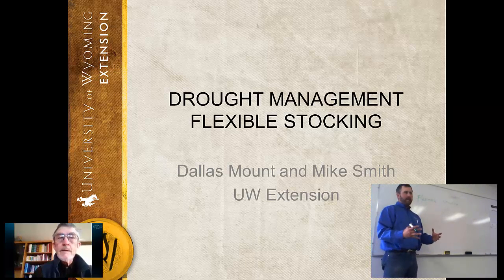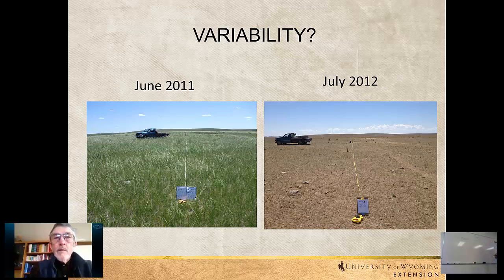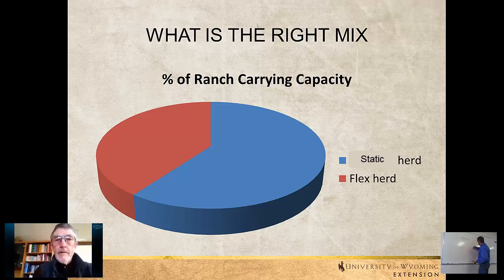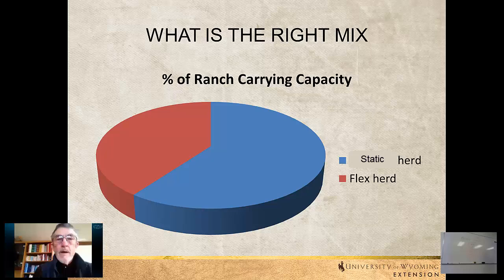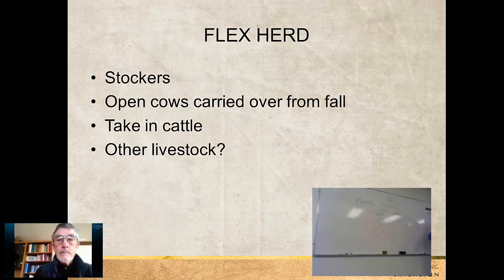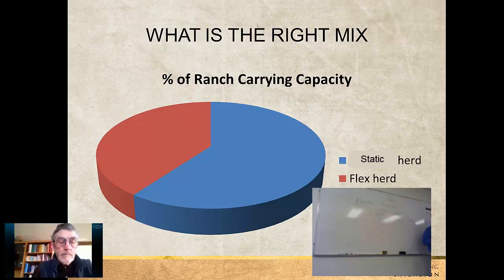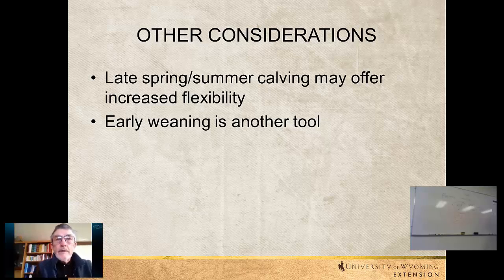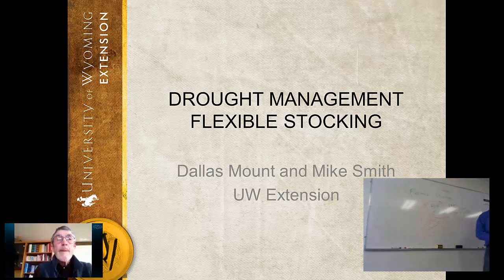Flexible Stocking for Drought Management | WYO RangeCast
UW Extension discusses flexible stocking strategies for drought management for livestock producers in the high plains or mountain west.

The WYO RangeCast is a web video series produced by the Sustainable Management of Rangeland Resources Initiative team of the University of Wyoming Extension.